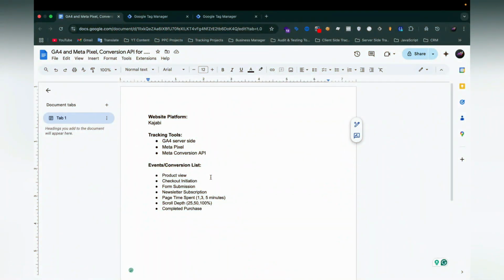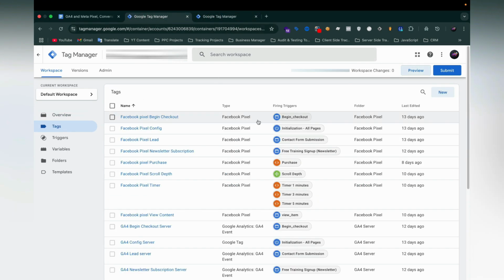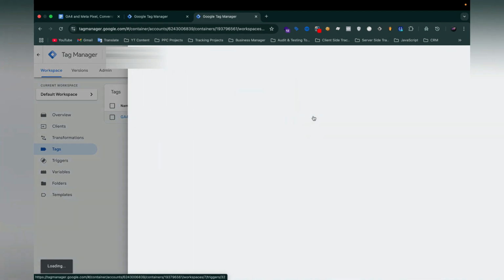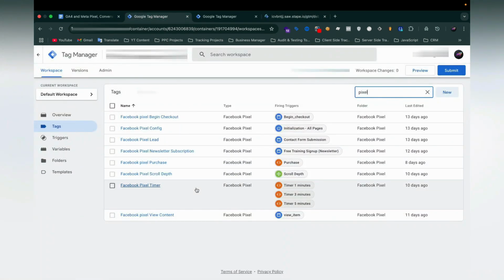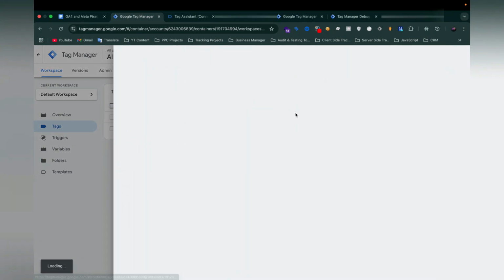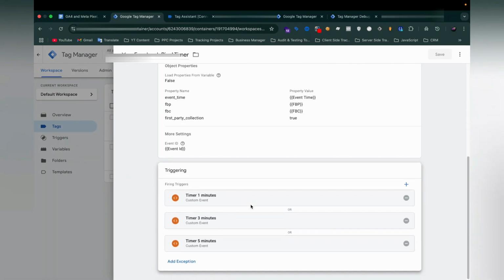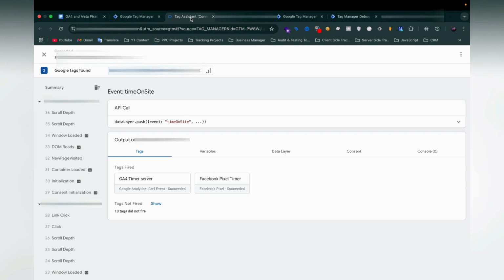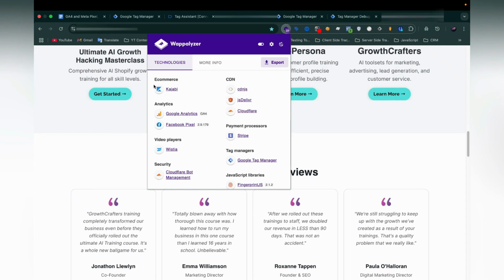Case Study: Server Side Tracking for Kajabi – GA4, Meta Pixel & GTM Setup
Discover how I tackled advanced tracking challenges for a Kajabi website! This case study walks you through setting up:
✔️ GA4 Server-Side Tracking
✔️ Meta Pixel Conversion API
✔️ Google Tag Manager for streamlined data tracking
✔️ Stape server

This is ideal for Kajabi users and web analytics pros aiming for better ad and analytics performance.

📌Help:
Need expert help?